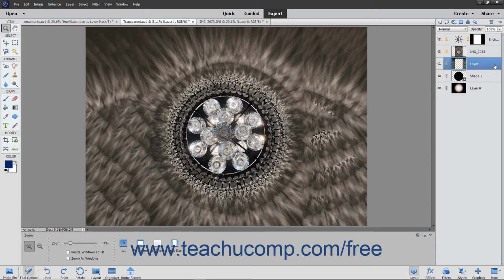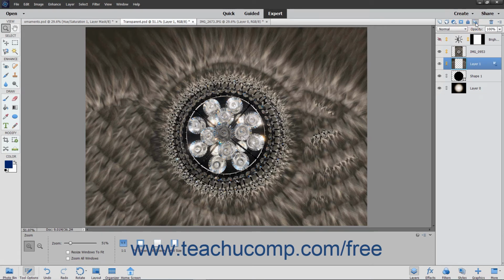Photoshop Elements 2020 Tutorial Locking Pixels in Layers Adobe Training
FREE Course! Learn about Locking Pixels in Layers in Adobe Photoshop Elements A clip from Mastering Photoshop Elements Made Easy v. 2020. - the most comprehensive Photoshop Elements tutorial available. Visit us today!